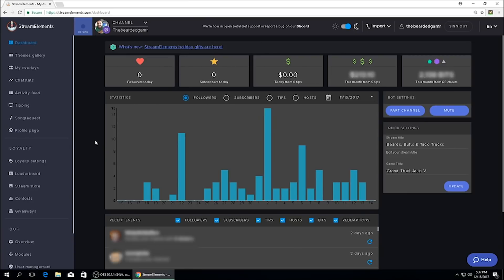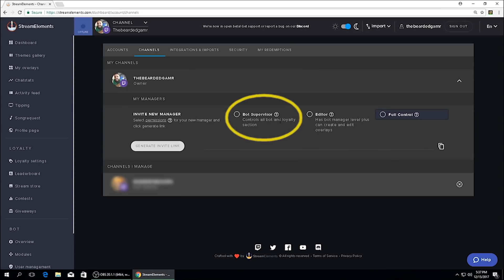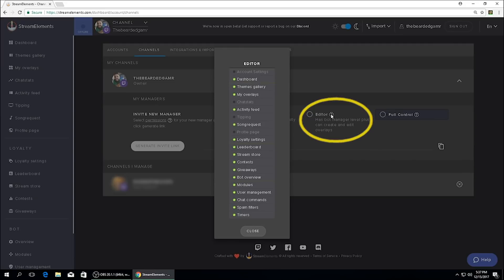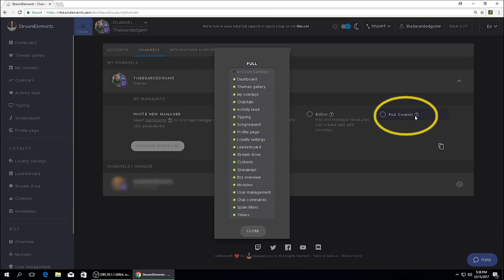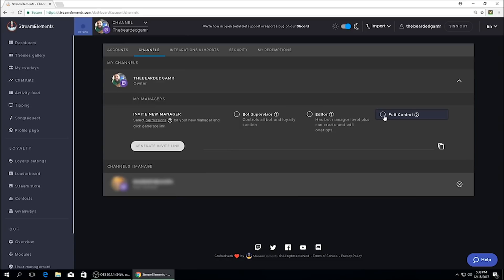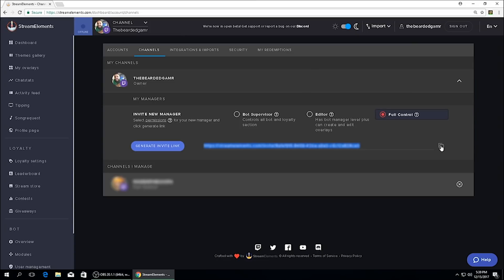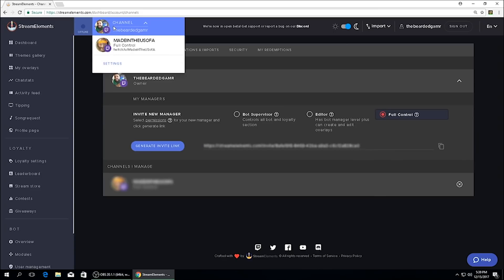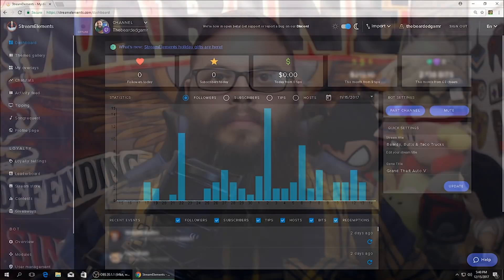StreamElements Channel Management guide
SE newest Sub: MiMi Reyes_TVJ4ever
Learn how to add moderators to your StreamElements account, or being added as a mod.

Got any questions, or just want to say "Hey"?

{{1244715}}